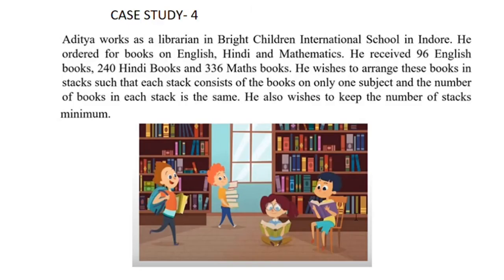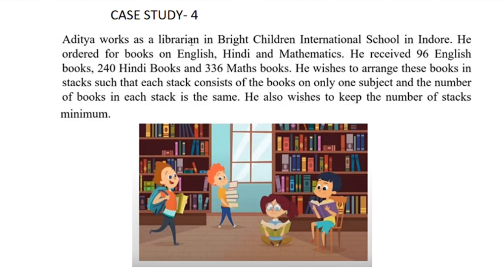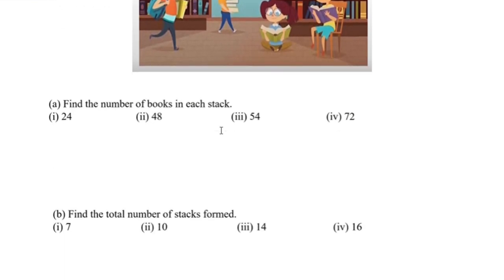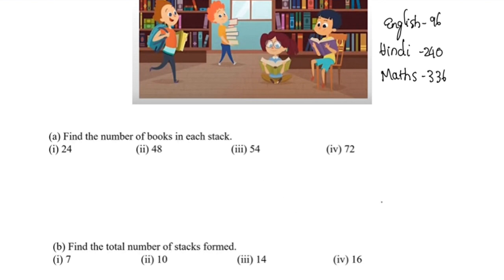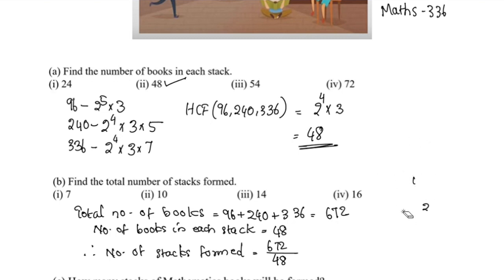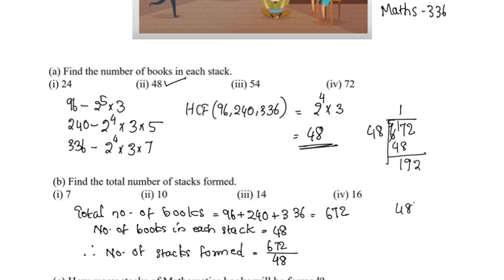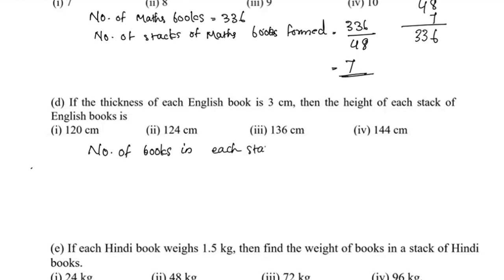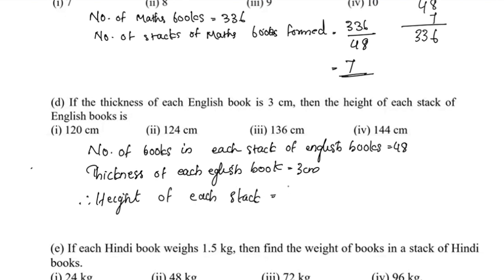CBSE Class 10 Maths Chapter 1 Case Based Question In Malayalam/ CBSE Classes By Grace Jose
Topics
1) cbse maths class 10
2) cbse maths class 10 chapter 1
3)cbse classes by grace jose
4) ncert maths solutions
5) real numbers class 10 maths
6) class10 chapter 1 maths
7)  class 10 maths  chapter 1 case based questions
8) class 10 real numbers in malayalam